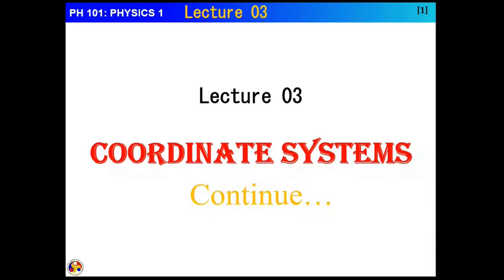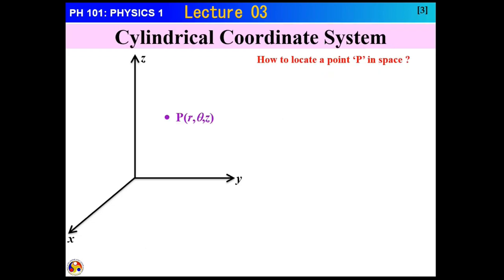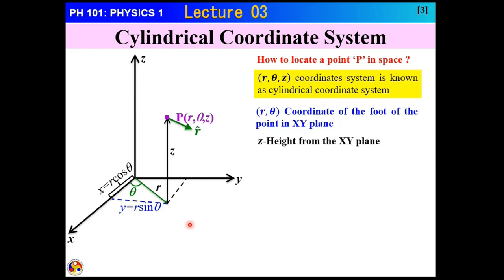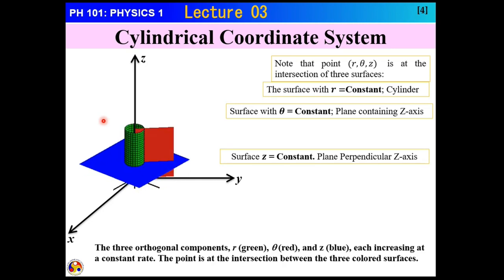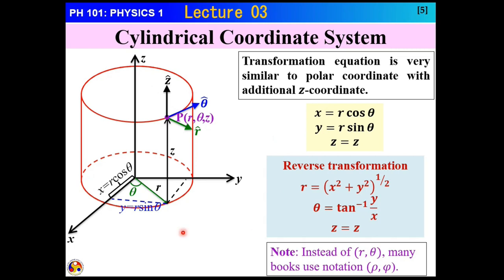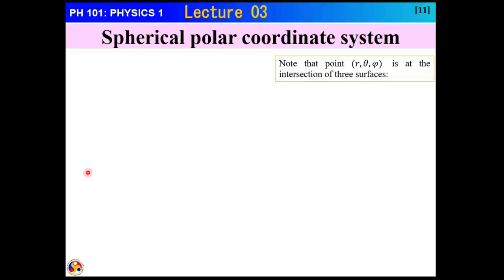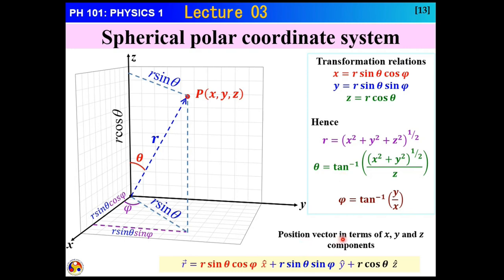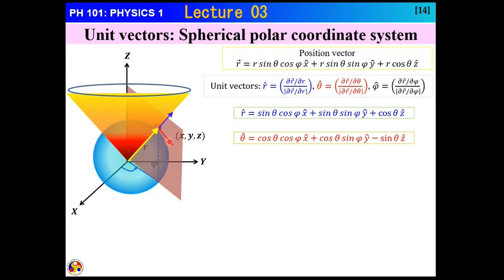PH101: Lecture 03: Cylindrical and Spherical Polar Coordinates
This video describes the introduction to cylindrical and spherical polar coordinates and related information.